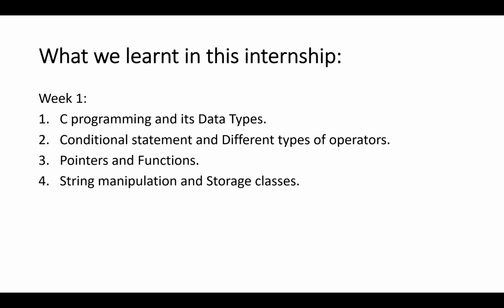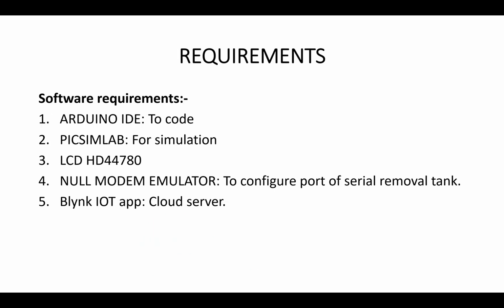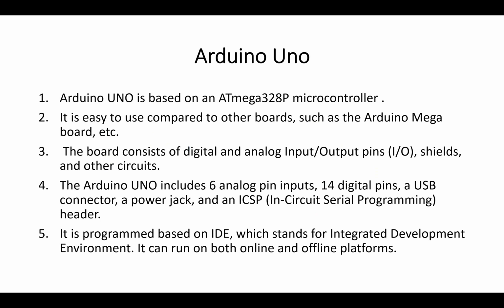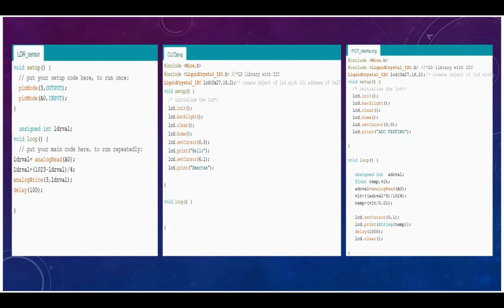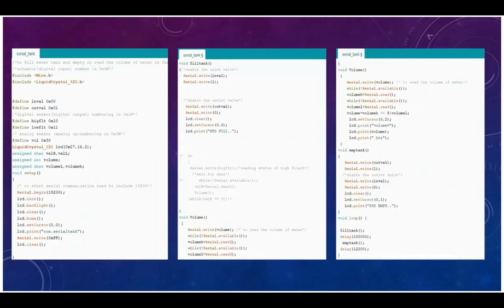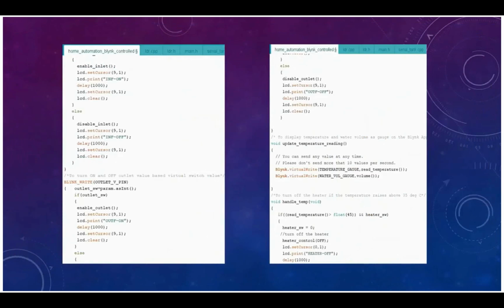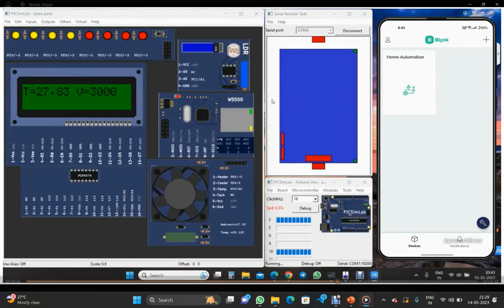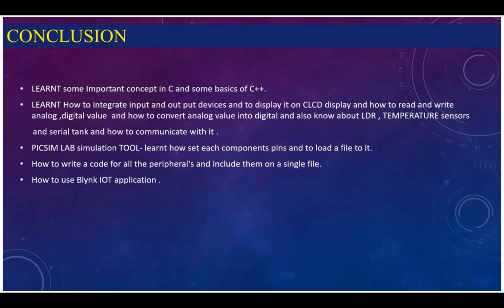HOME AUTOMATION PROJECT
THE EMERTXE INTRENSHIP PROJECT ON IOT HOME AUTOMATION iot INTRENSHIP THIS WORK HAS BE DONE BY SHAIK MAHAMMAD FAIYAZ,RAKESH KAGI, NIKHIL K B, RANJITHKUMAR N